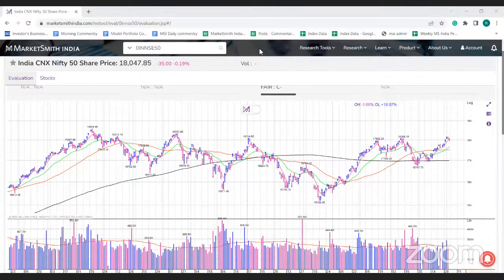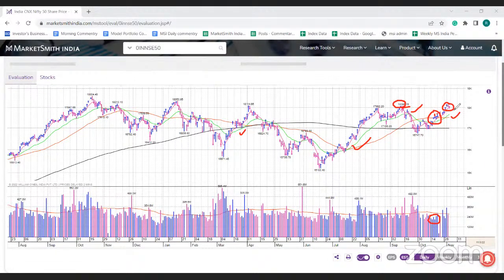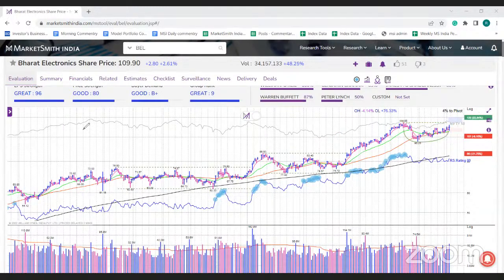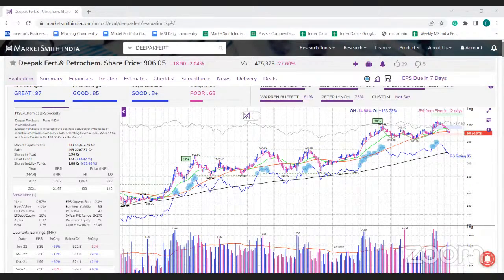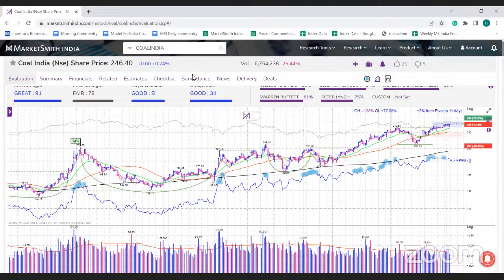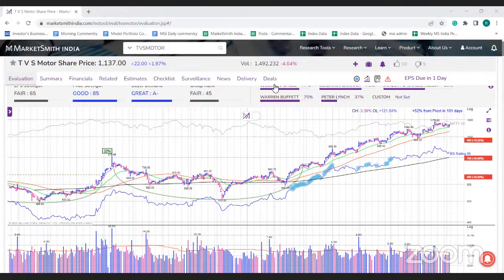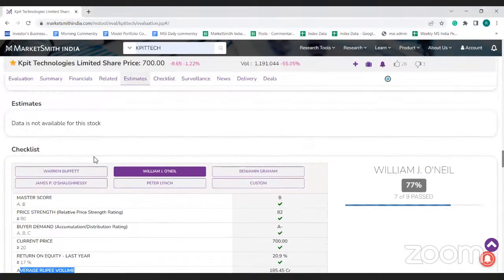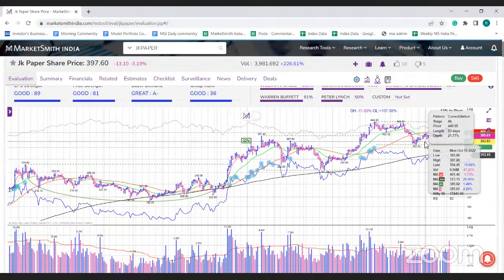Stock Durbar with Team MarketSmith India | November 3, 2022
In this episode of Stock Durbar, team MarketSmith India evaluates the performances of India CNX Nifty 50, Nifty Bank, Nifty Pharma, and more. Get a quick review from our market experts on Bharat Electronics, Bharat Dynamics, Mazagon Dock Shipbuilders, Varun Beverages, Deepak Fertilizers and Petrochemicals, Deepak Nitrite, Raymond, Coal India, Polyplex, Meghmani Finechem, TVS Motors, Lemon Tree Hotels, KPIT Technologies Limited, Dr Reddy’s Laboratories, Cochin Shipyard, Maruti Suzuki, LIC, and JK Paper.